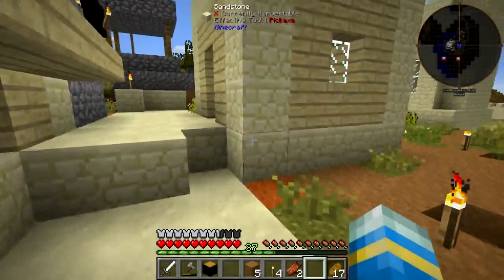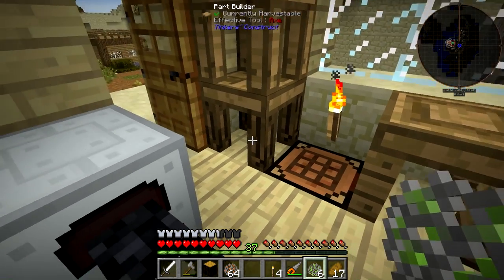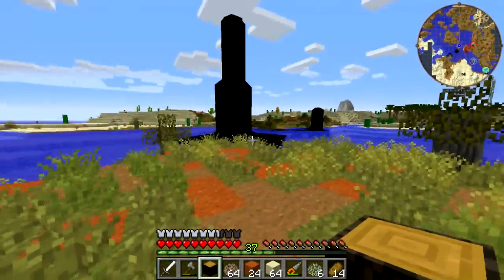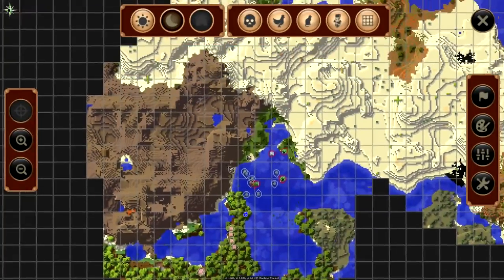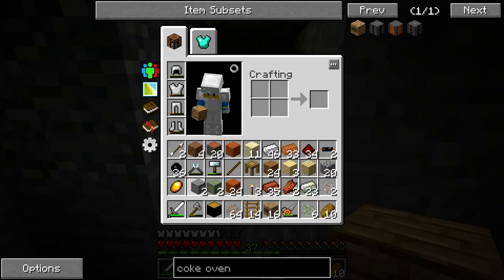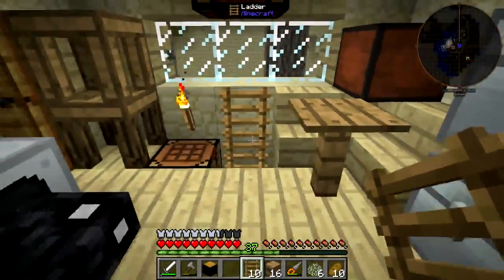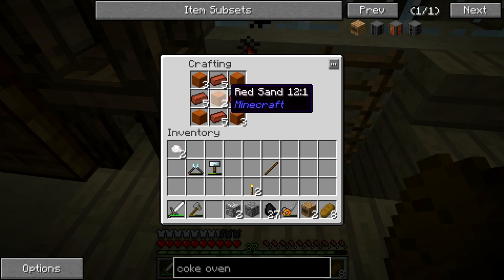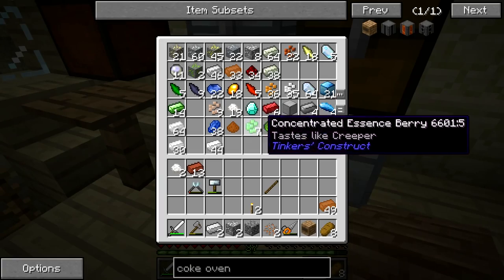Feed the Beast - 20 - Share a Coke